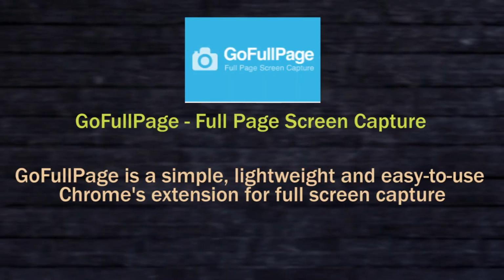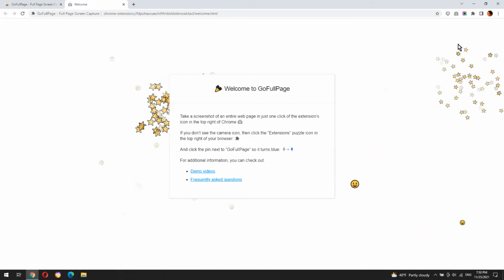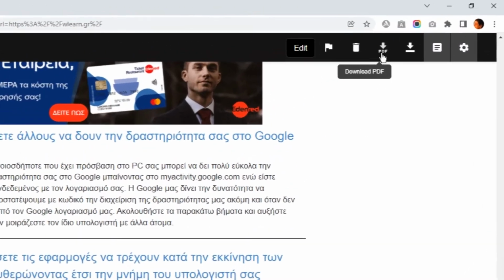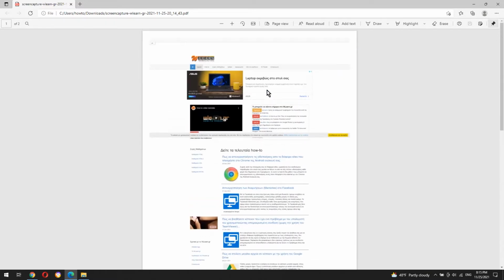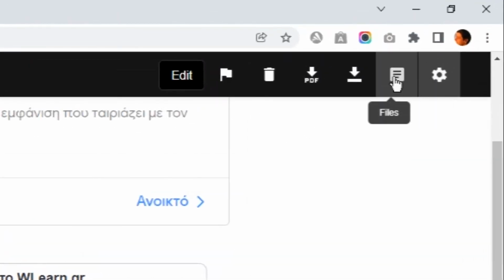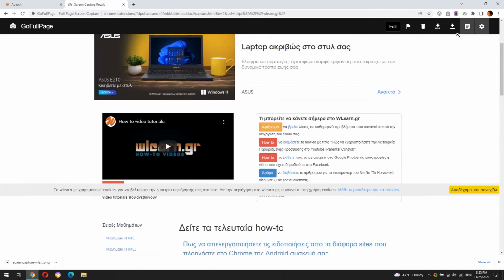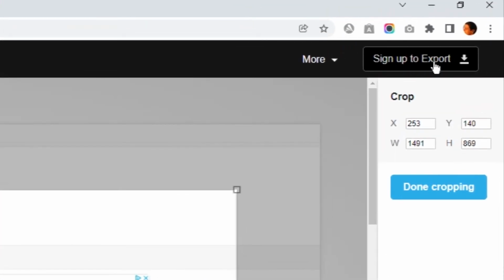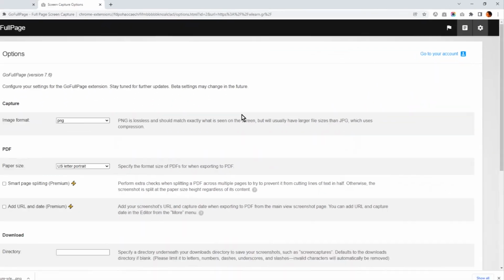Google Chrome extension: GoFullPage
GoFullPage is a simple, lightweight and easy-to-use Chrome's extension for full screen capture. You can capture an entire website as a pdf file or an image. In this video I'll show you how GoFullPage extension works.